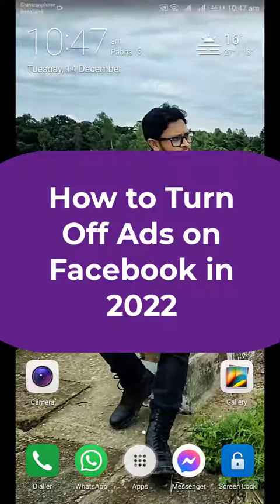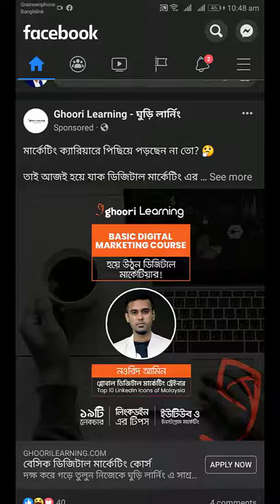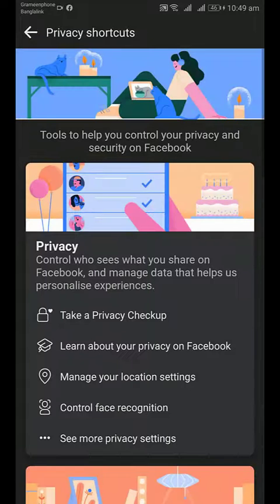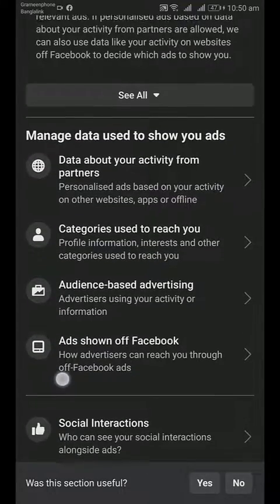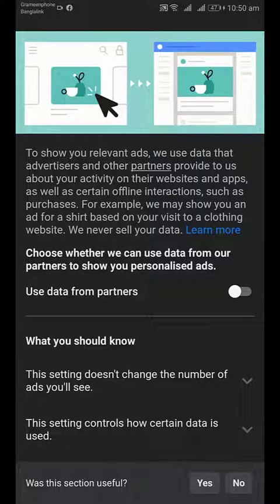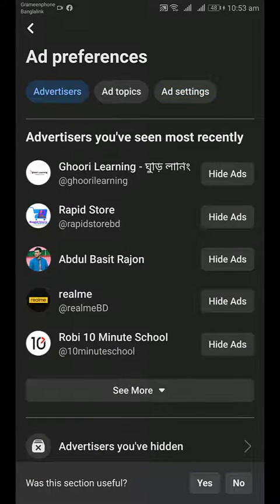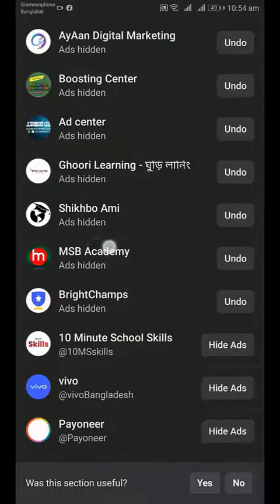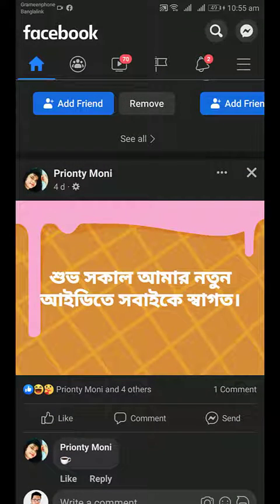How to Turn Off Facebook Ads (2025 Update!)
Block Facebook Ads | How to Turn Off Ads on Facebook 2022

Although you can't opt out of or block seeing ads on Facebook, you can influence the types of ads you see by giving us feedback or hiding ads and advertisers that you don't want to see. Tap in the top right of the ad. Select Hide ad. Follow the on-screen instructions.